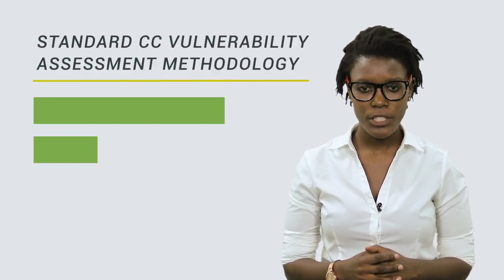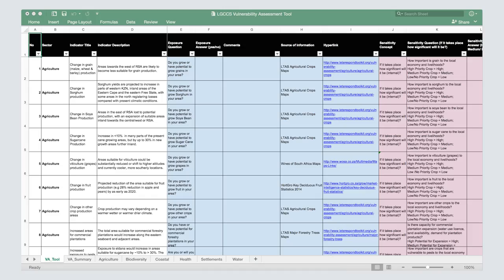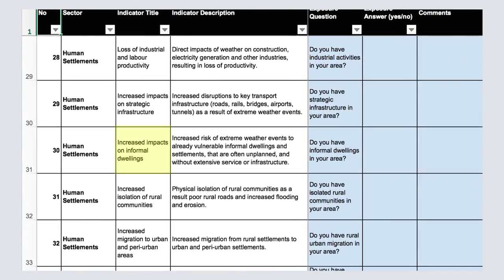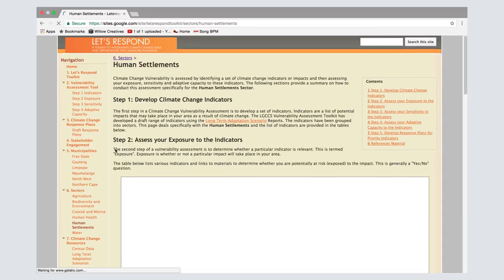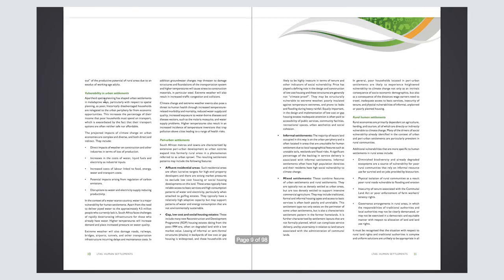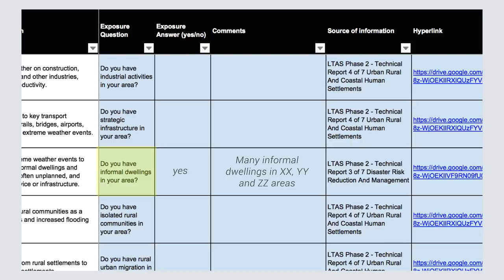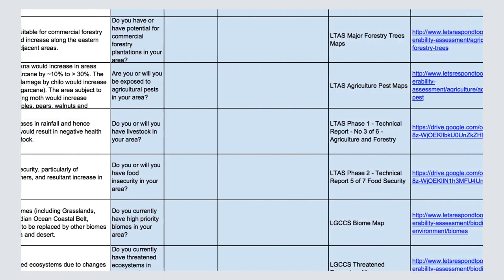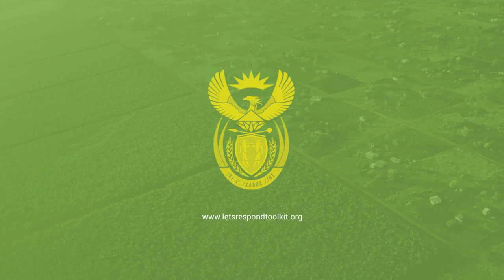3c. Determining Exposure to the Climate Change Indicator